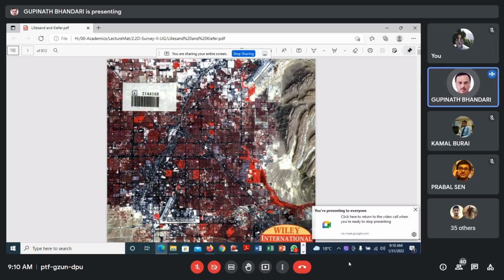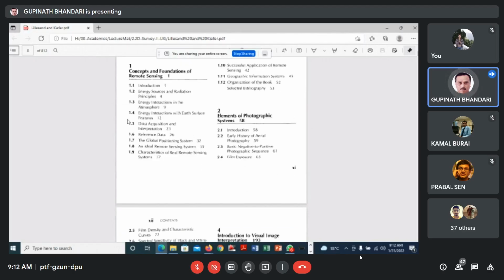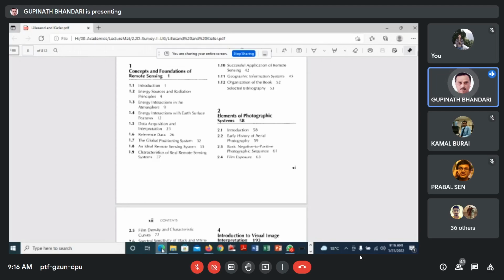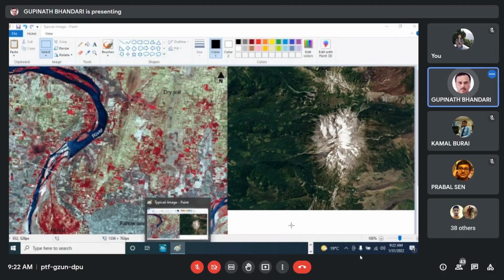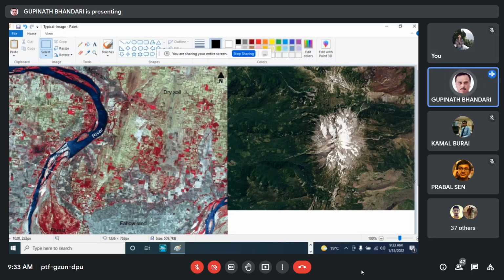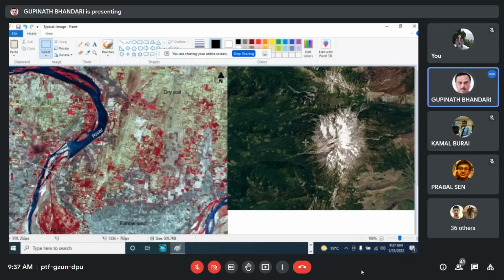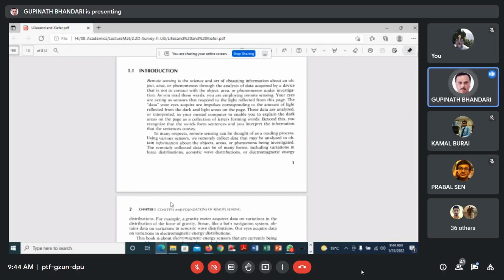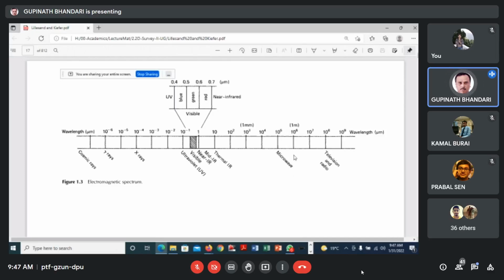Surveying 2 || 31/01/22 || Prof. GnB